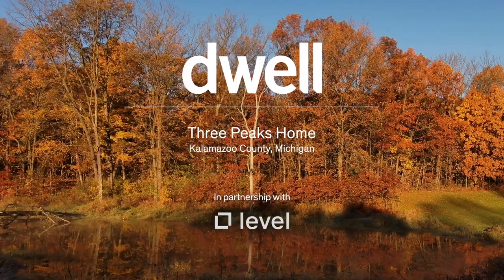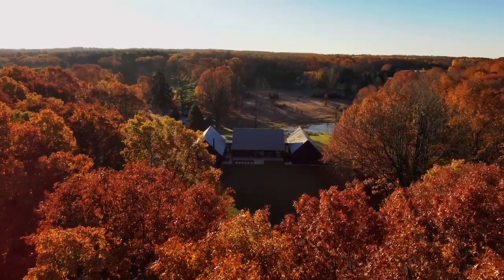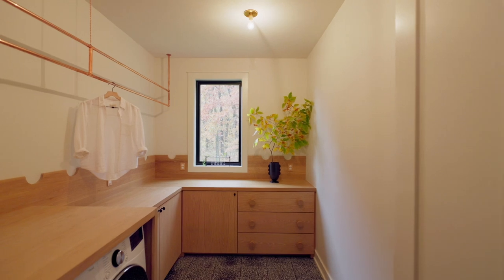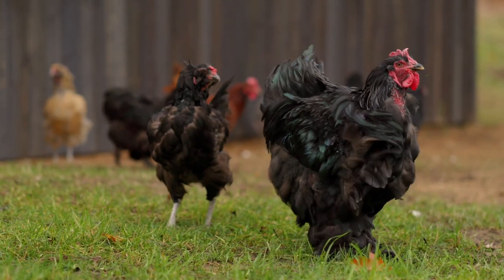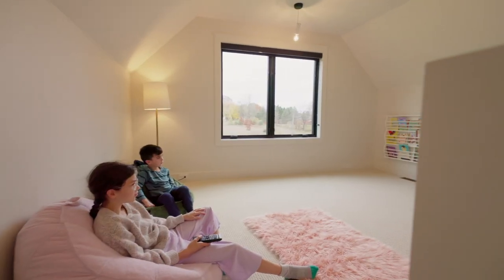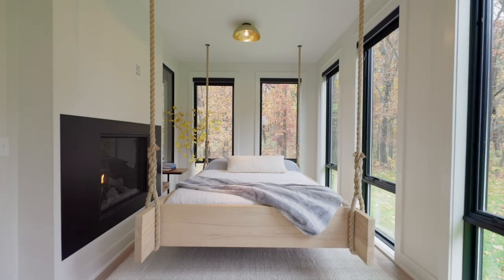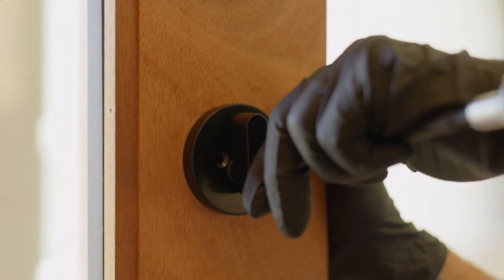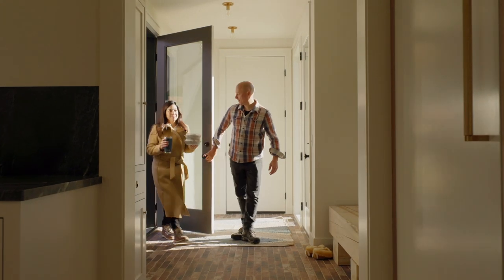This Charming Kalamazoo Farmhouse Has a High-Tech Secret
The Three Peaks house blends a simpler way of life with modern conveniences.